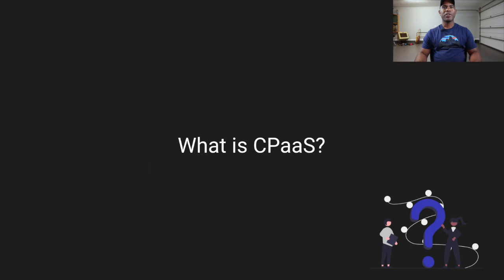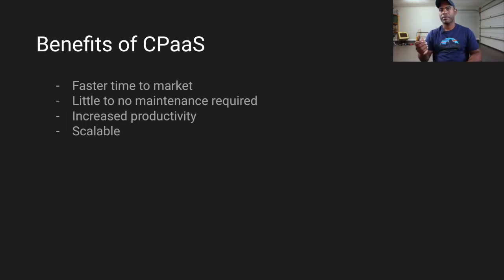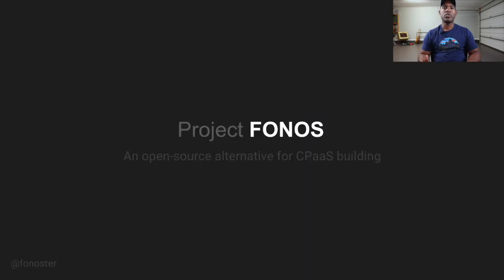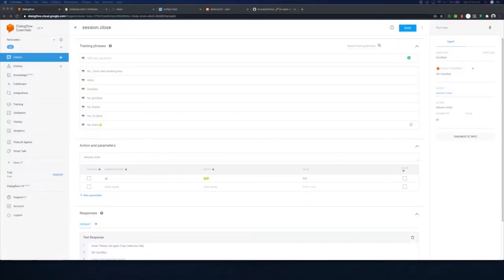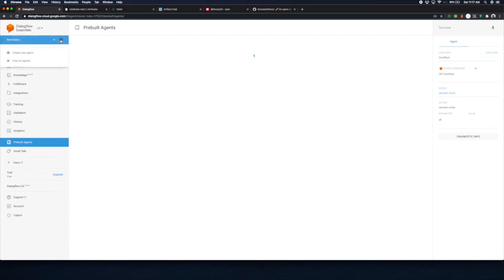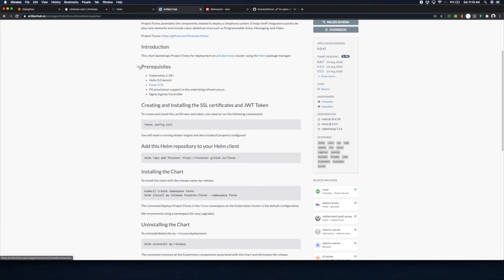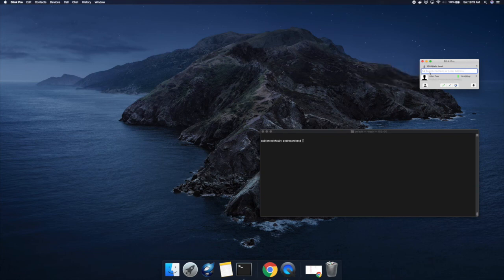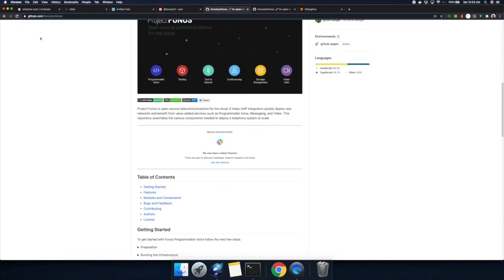Project Fonos: An open-source framework for CPaaS building, Pedro Sanders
Project Fonos: An open-source framework for CPaaS building
Pedro Sanders, Project Leader Fonos

Project Fonos is a framework for CPaaS building. It aims to help organizations of all sizes reduce time to market, protect private data, and avoid vendor lock-in. Project Fonos has been engineered to run in cloud environments such as Kubernetes and be scalable and modular — it is up to you to decide which components to use. Best of all, it is open-source!

This talk will present the project’s architecture, its benefits, and the current roadmap. It will also demonstrate advanced use-cases, such as creating Conversational Programmable Voice Applications(C-PVAs).